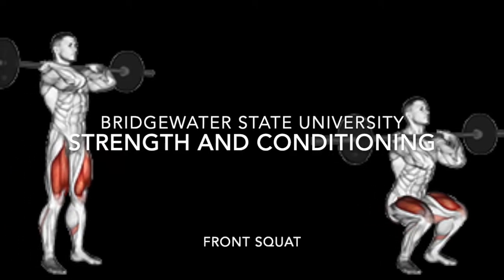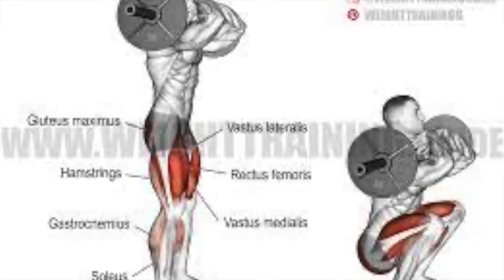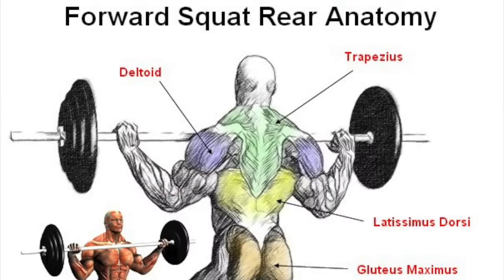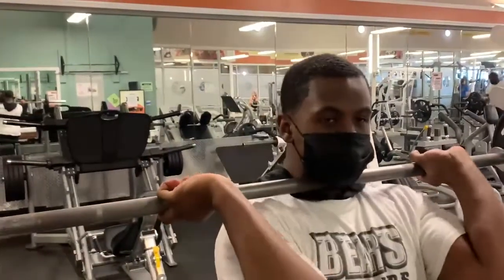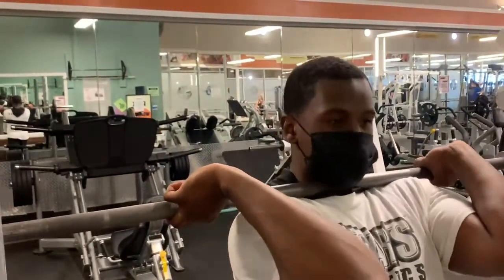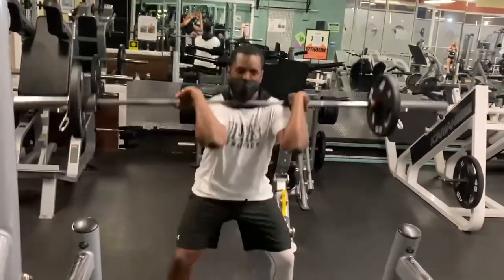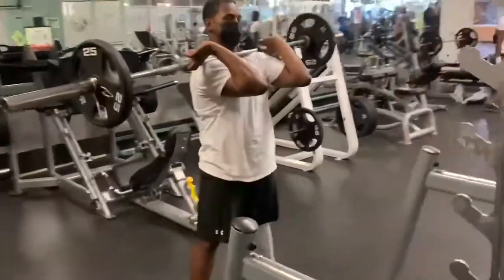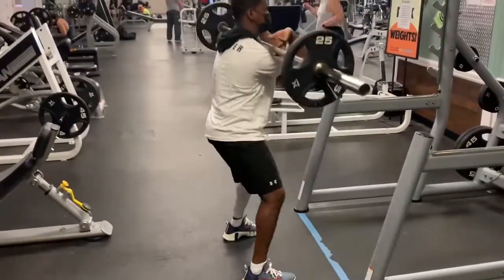Front Squat Anatomy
Bridgewater State University Strength and Conditioning - Front Squat Anatomy
The front squat requires hip flexion, knee flexion, and ankle dorsi flexion during the eccentric phase, and hip and knee extension and ankle plantar flexion during the concentric phase.
The prime movers for this exercise are the quadriceps and the gluteals, the synergists are the hamstrings, and the stabilizers in this exercise includes the transverse abdominis and the rhomboids.
To start this exercise have a clean grip and make sure your hands are even on the bar (“try” to have all fingers around the bar).
Unrack the bar by driving hips forward and take a few steps back.
Remember to have elbows up at all times during this lift.
Make sure you have a tight and straight back.
Feet should be shoulder width apart or slightly wider than shoulders
Hand placement should be outside of shoulders
Weight should be on the full foot but mostly on heels and the lateral part of the foot
Knees tracking straight over toes at all times and hips must stay under
Utilize valsalva and when you lower with the bar try to push up on the bar and think about driving your chest up while extending the upper back and remember to sit down and not back.
Using your full foot drive up with the bar leading with your chest and elbows
Repeat for the desired number of reps